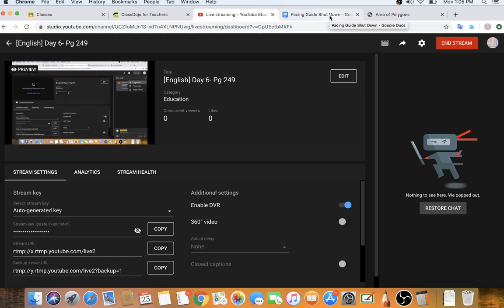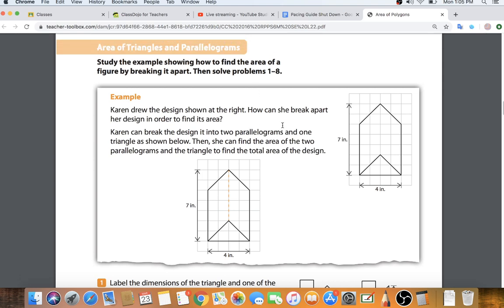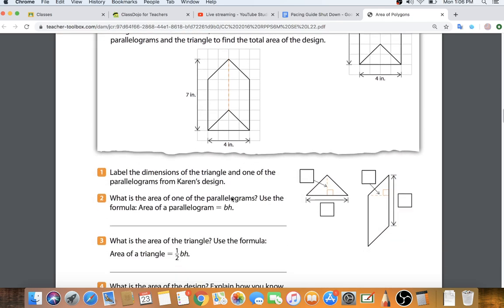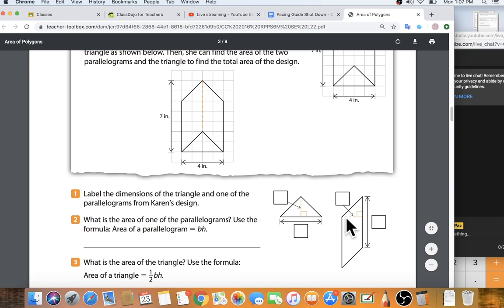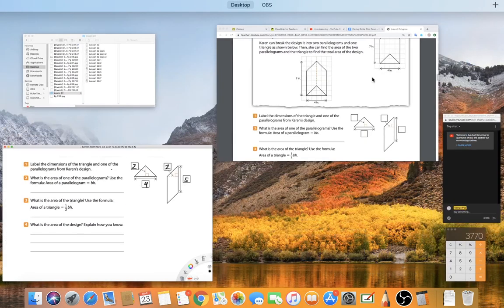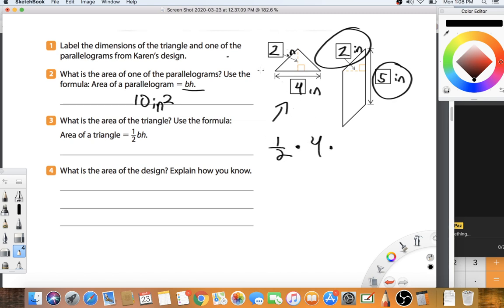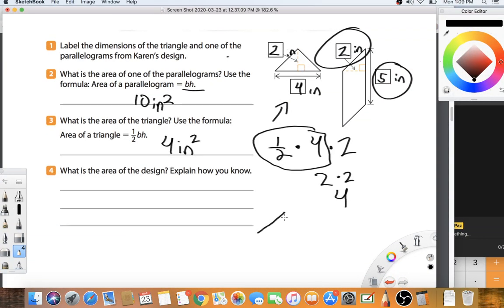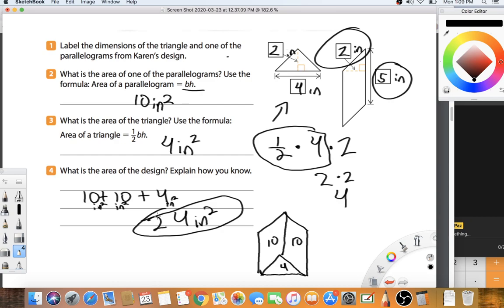[English] Day 6- Pg 249